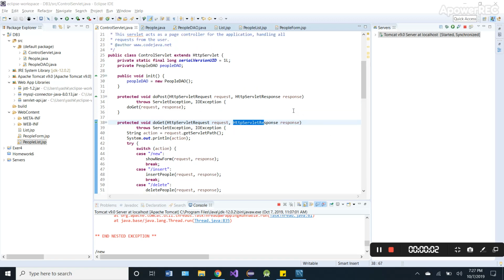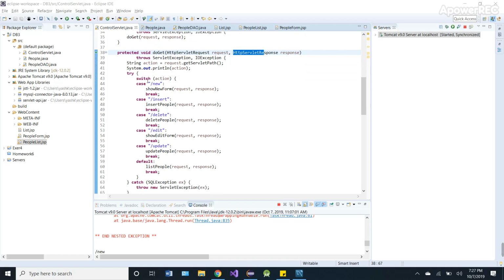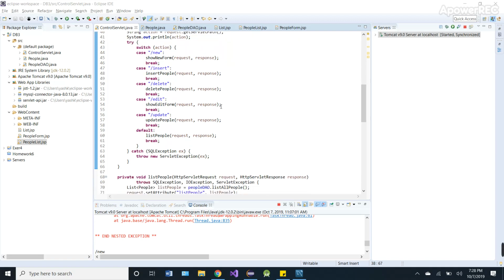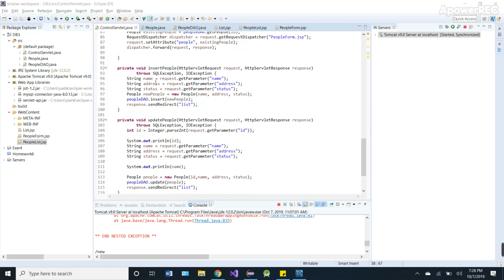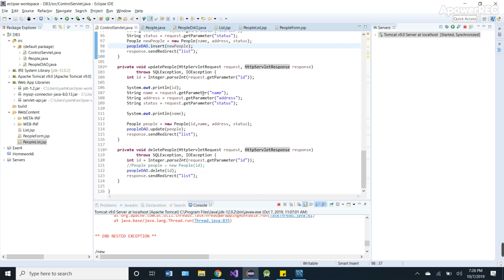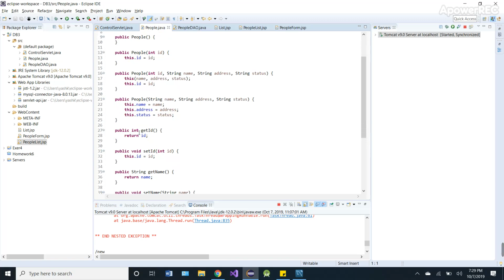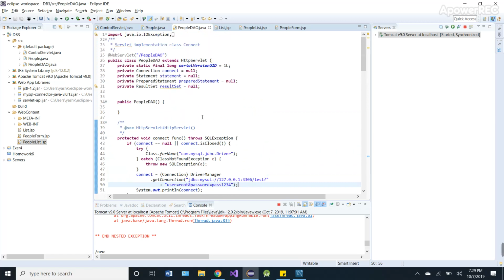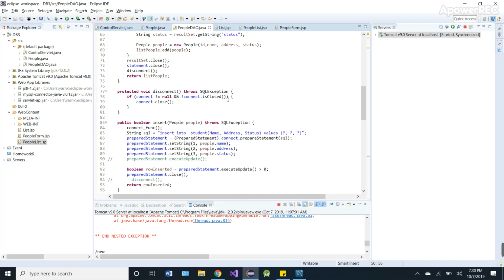Yash Kondapalli Exercise 4 Part 1